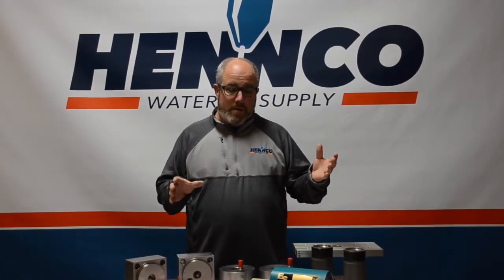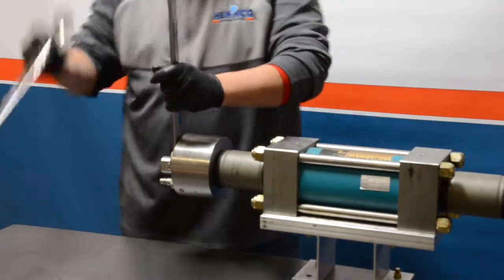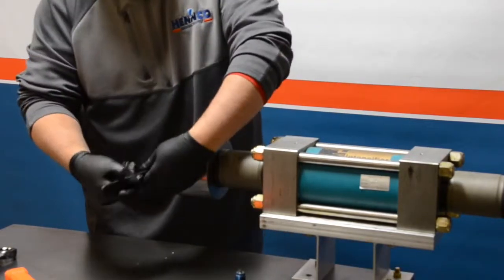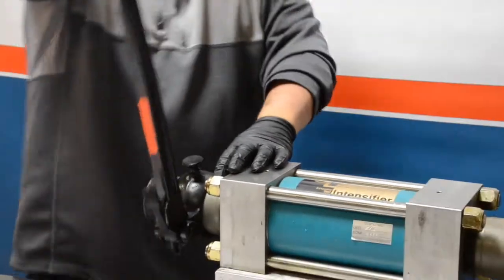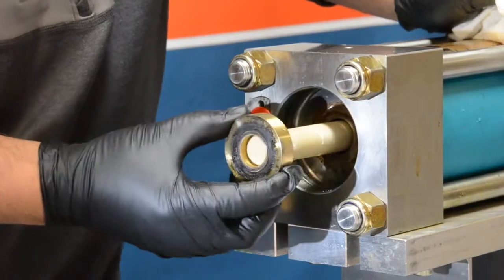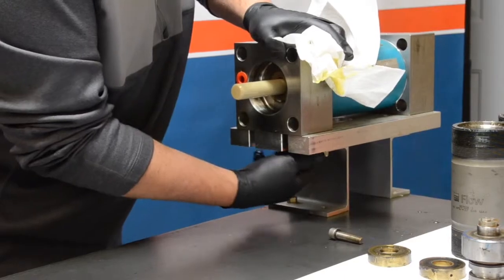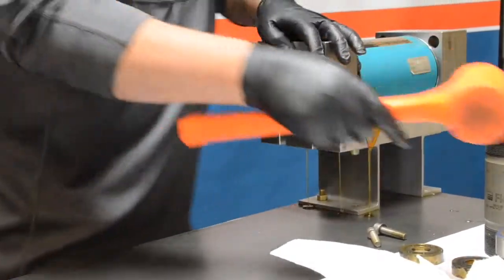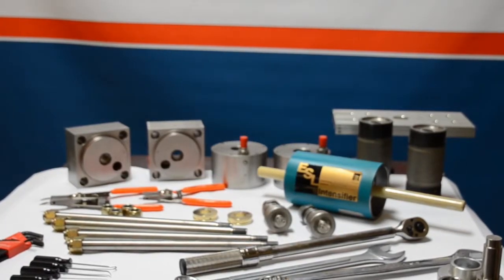Flow Waterjet Intensifier Instructional Video - Disassembly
Hennco Waterjet Supply - instructional video for Flow intensifier.  In this video we cover the disassembly of the entire intensifier.  Part 1 of 5 videos